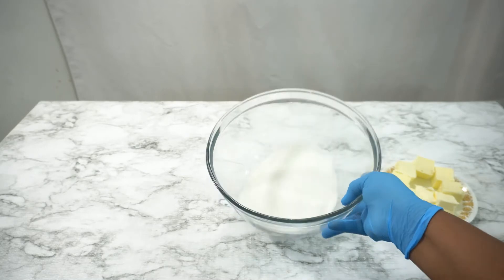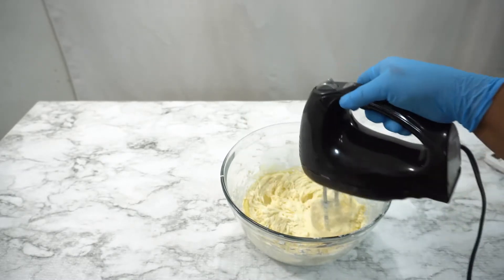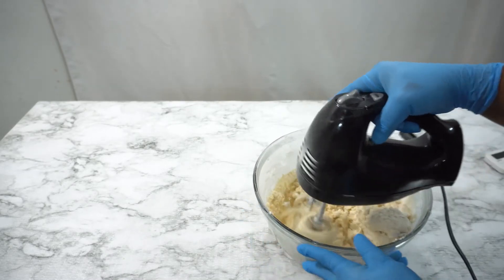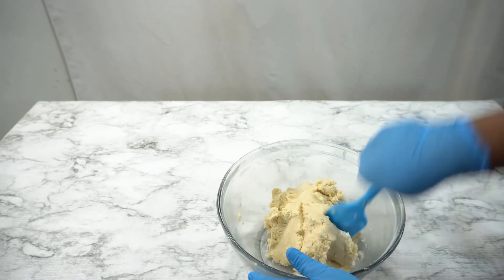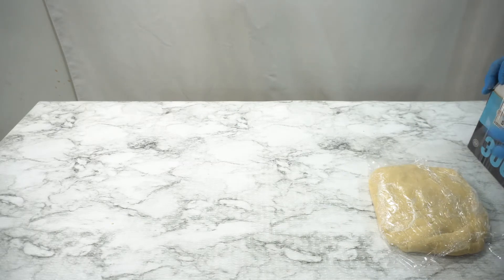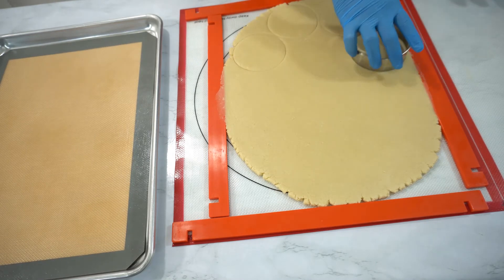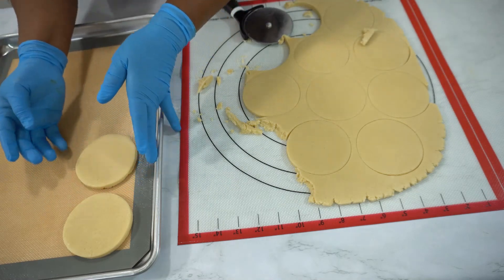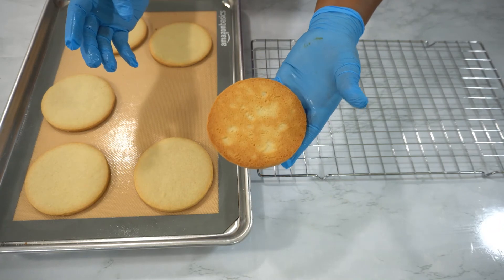How To Bake The Best Cut Out Sugar Cookies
Items Used:
1 (2 sticks) cup butter
1 cup sugar
1 large egg
1/2 tsp Almond Extract
1/2 tsp Vanilla Extract
3 cups flour
1 tsp Baking Powder
1/2 tsp Salt
DoughEZ Silicone Mat (Amazon)
Bake at 350F for 15Min
Makes 12 cookies of 3.5" round